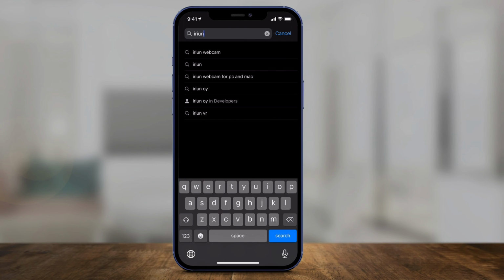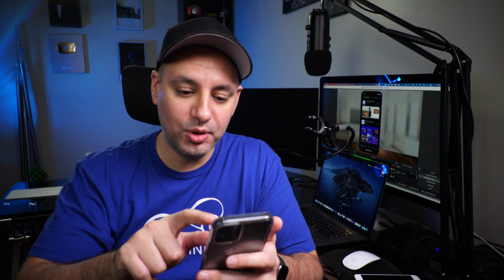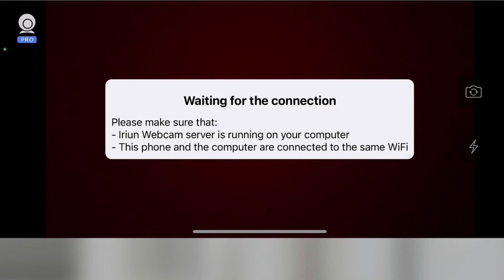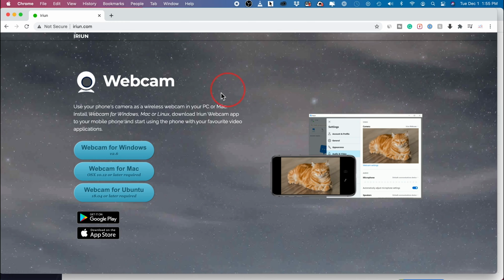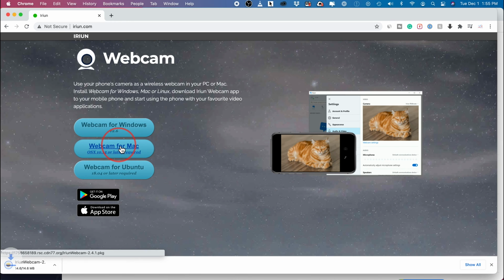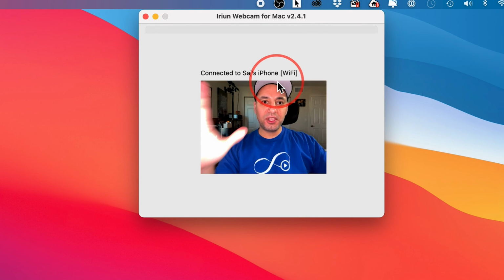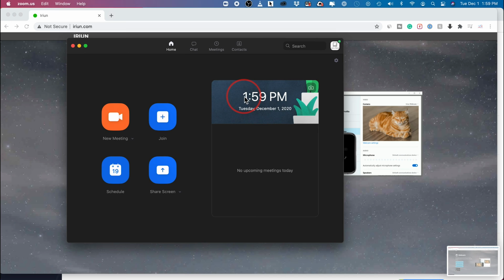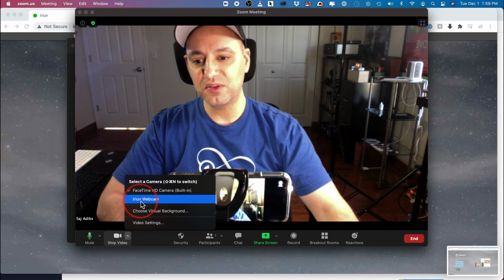How To Use Your Phone As A Webcam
Want to turn your phone into a webcam?  Both iPhone and Android phones have better cameras than the built-in webcams on Mac or PC.

By turning your phone into a webcam, you can access the higher resolution and better camera quality of your phone for video conferences.

This process works for any video conferencing platform from Zoom, Webex, Microsoft Teams, Google Meet, OBS, and others.

Here is the step by step process of turning your phone into a webcam on Mac or PC.

Step 2: Get a phone holder to mount your phone hands-free on your desktop or laptop.

Step 3: Download this app on your Mac or Windows PC.  This is the same app on your phone, so they can talk to each other.

Step 4: Open your video conferencing app and change the camera input to the Iriun camera.